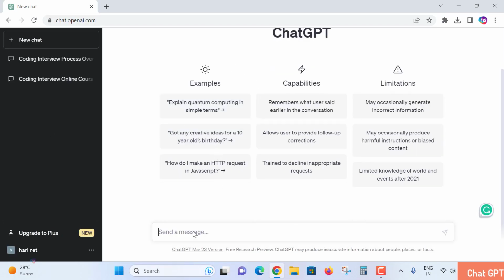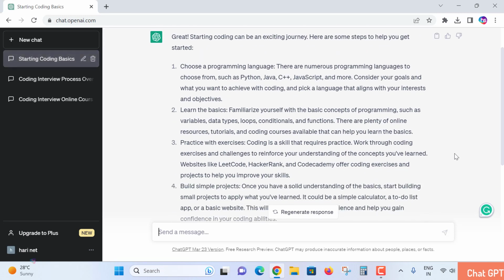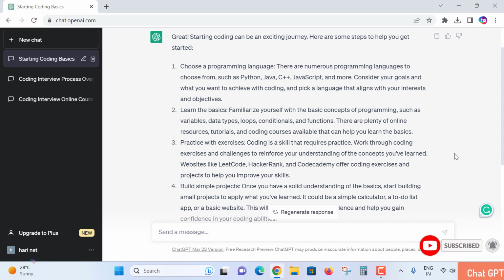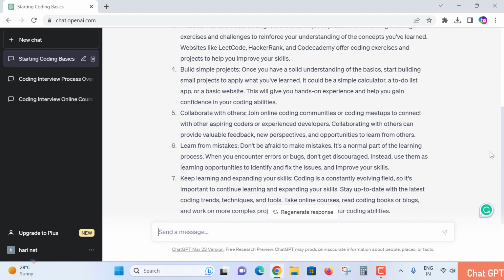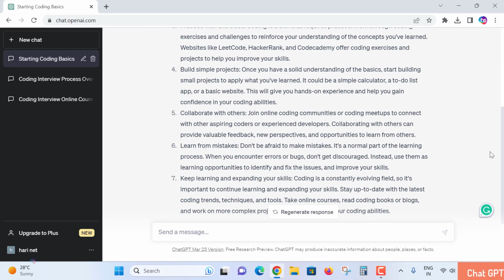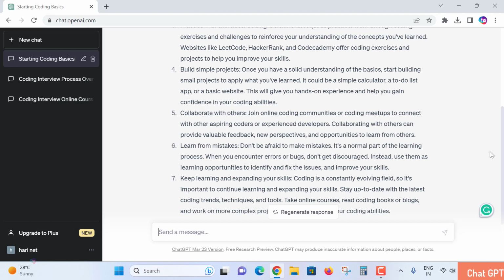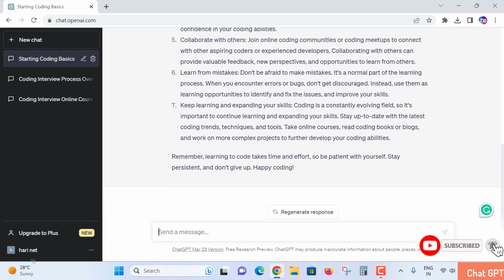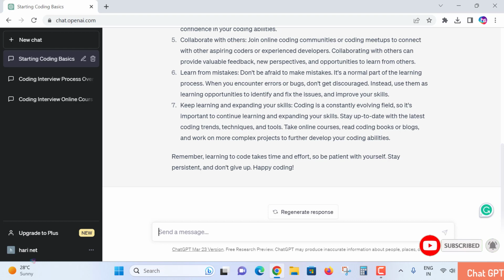How to start coding - Programming for beginners - Chatgpt Explained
✨ Online Courses ✨
Best Online Courses for beginners and software professionals 🤯💸:
Industry Expert Courses: